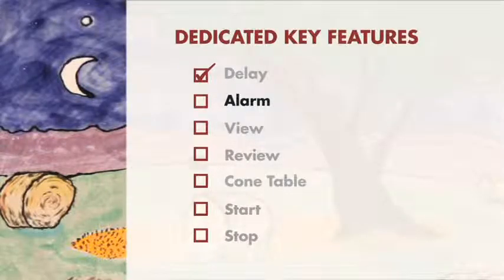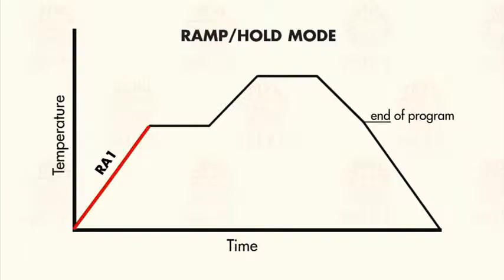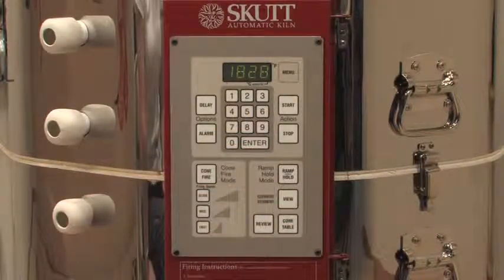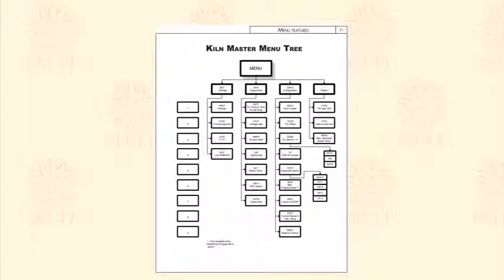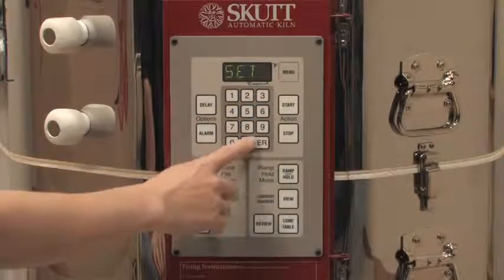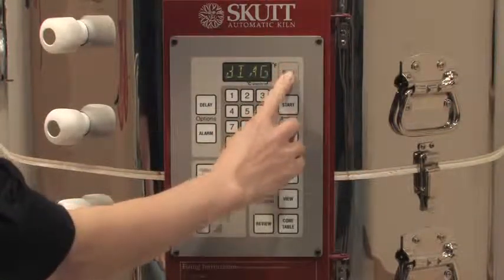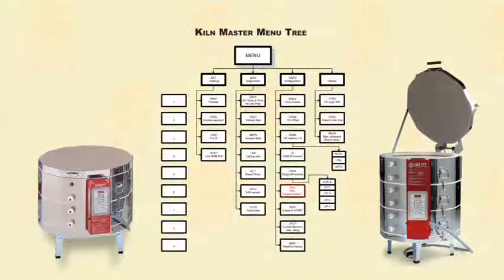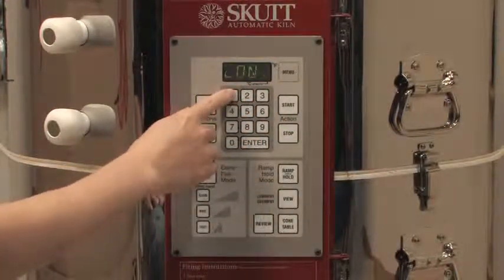SKUTT AUTOMATIC KILN PROGRAMING INSTRACTIONS